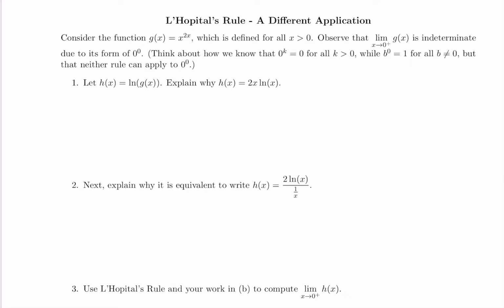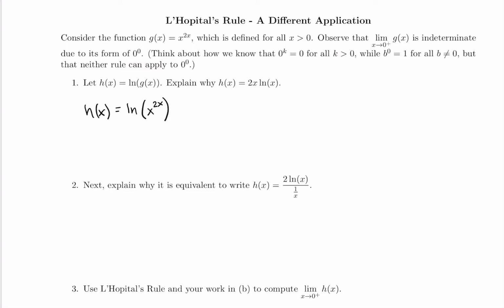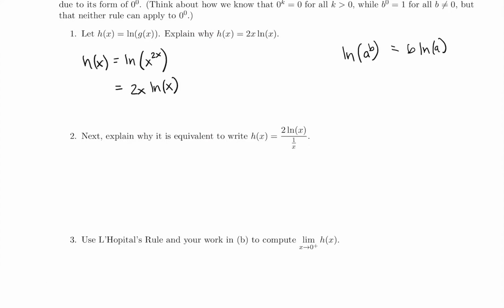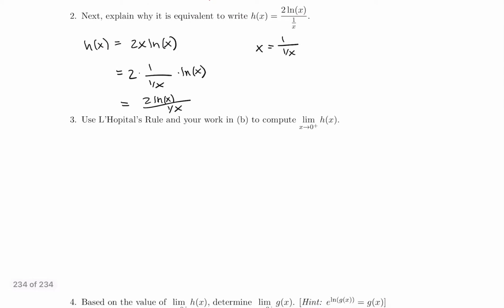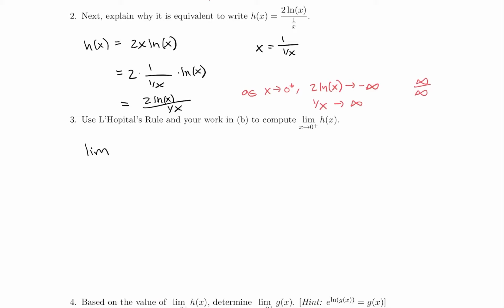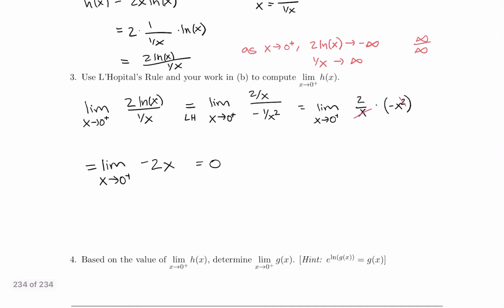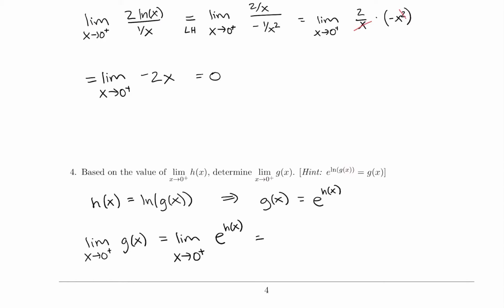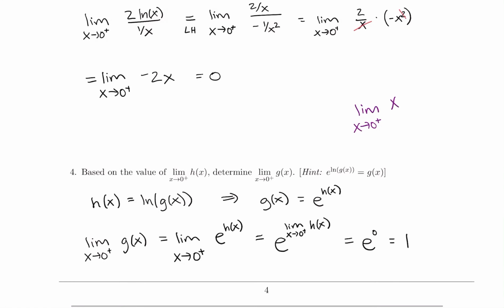4.8 Indeterminate Form 0^0